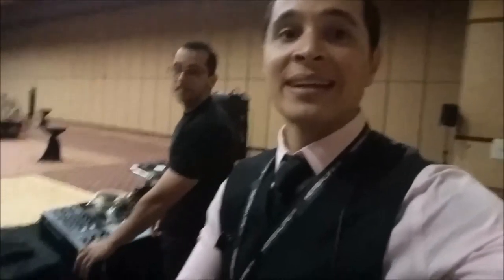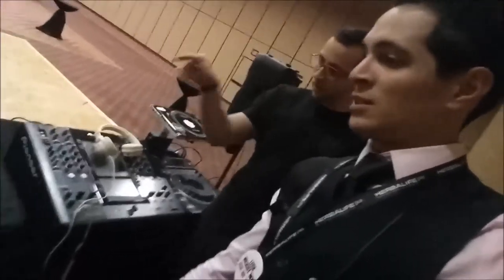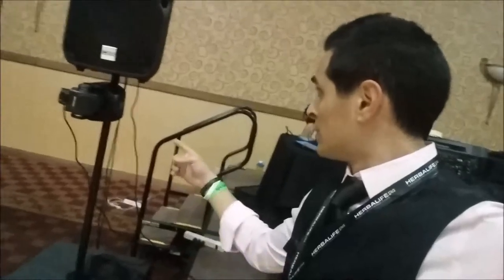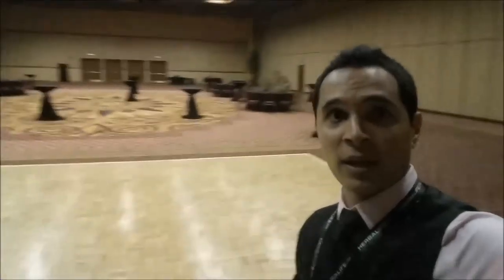DJ Gig Log Corporate Party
Herbalife International Quarterly Party Dallas Tx January 24th 2015